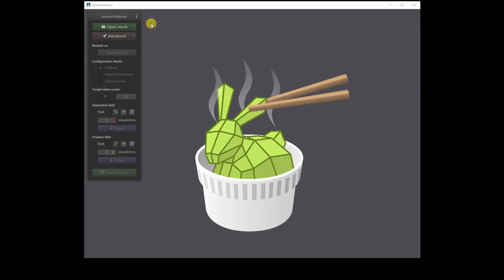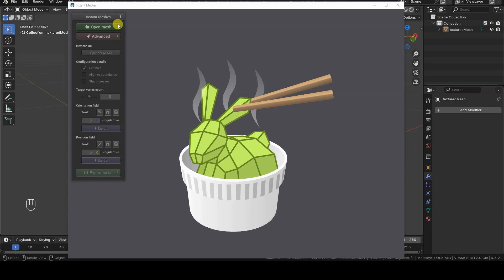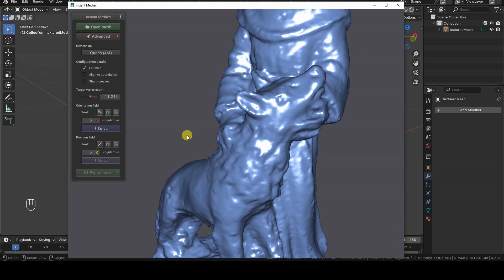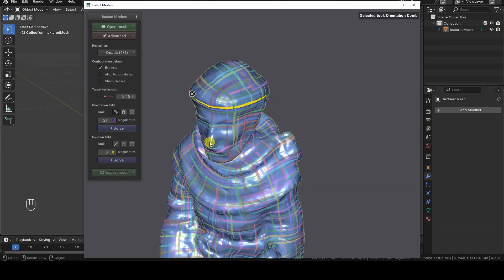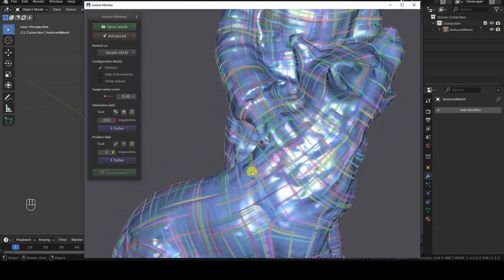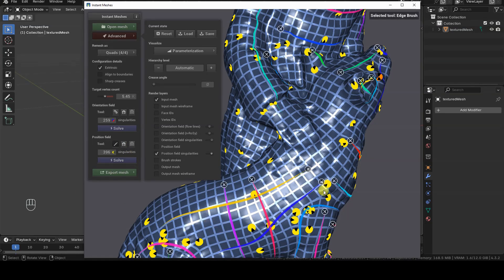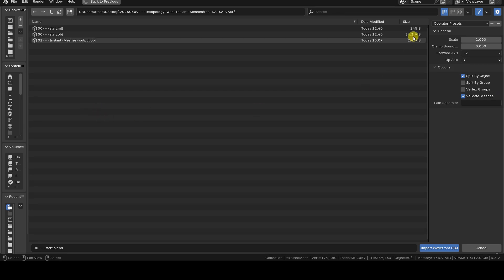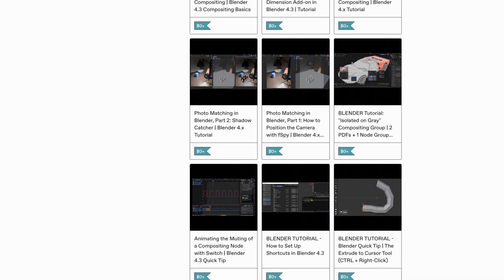Retopology with Instant Meshes (basics)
Hello everyone!
This is a basic tutorial on how to use Instant Meshes, a free and open-source program that allows you to perform retopology and reduce the polygon count of 3D models. One of its most interesting features is the ability to manually define certain topology flows to guide the creation of low-poly topologies.

To show you a practical example, I’ll be using a 3D model obtained through photogrammetry. I reconstructed this model with Meshroom, using the same workflow I explained in my basic series on Turntable photogrammetry. As a result, the model has a high vertex count and poor topology.